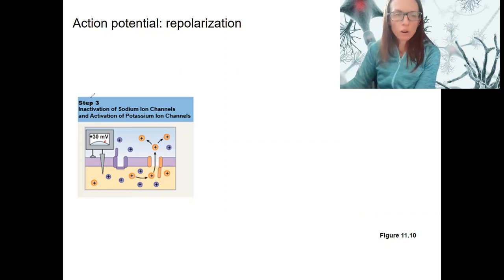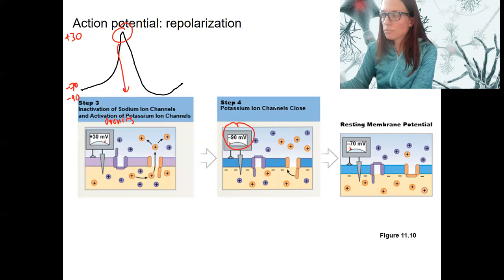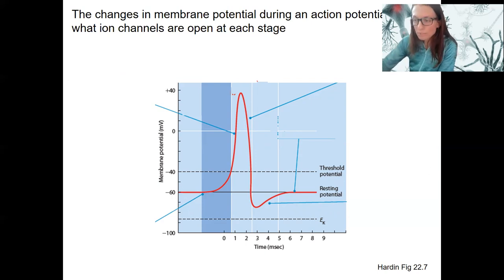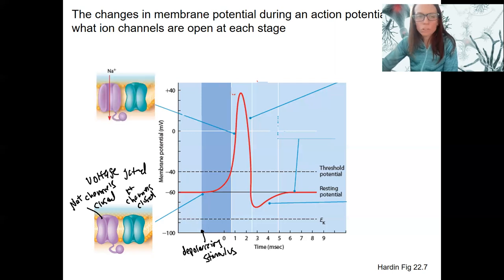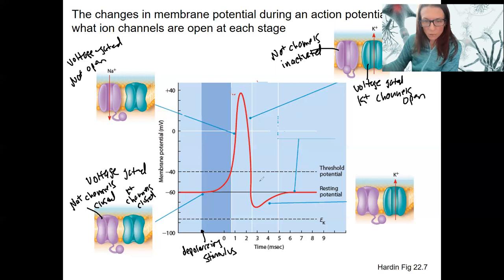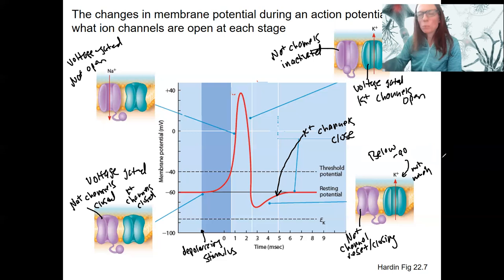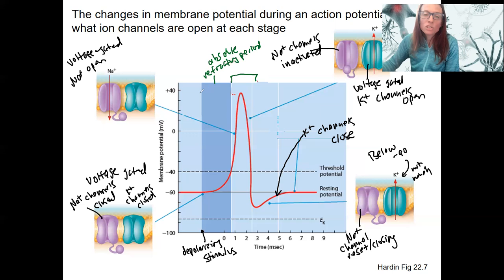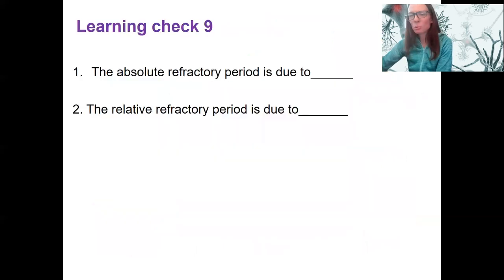9.10 repolarization & refractory periods